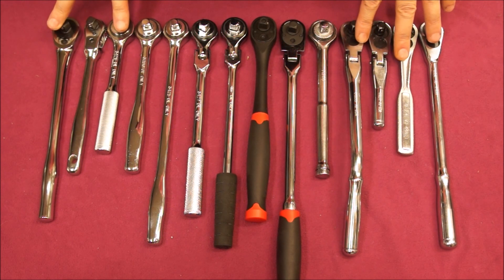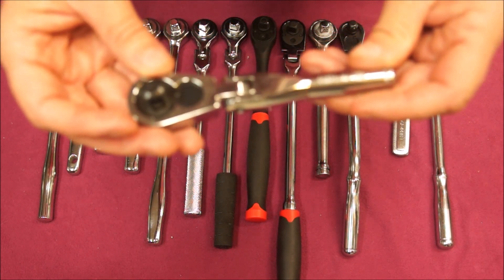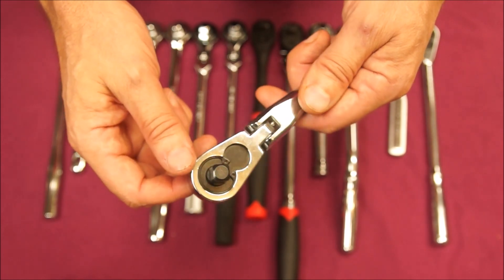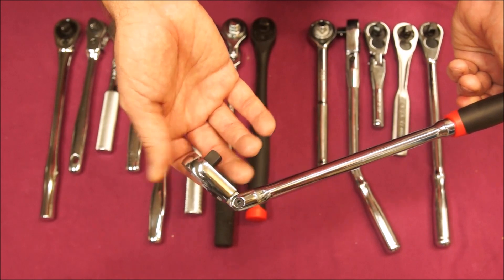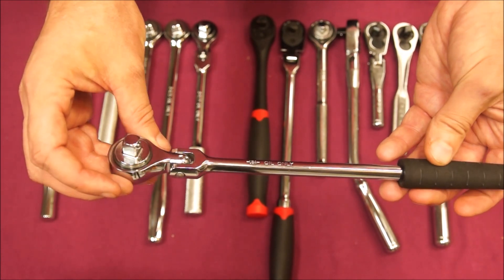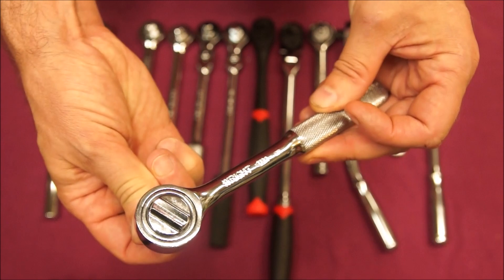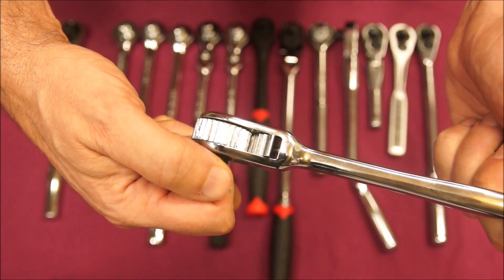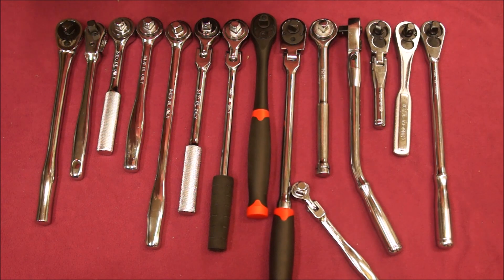3/8" Ratchet comparison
These are the 3/8" ratchets I use daily.